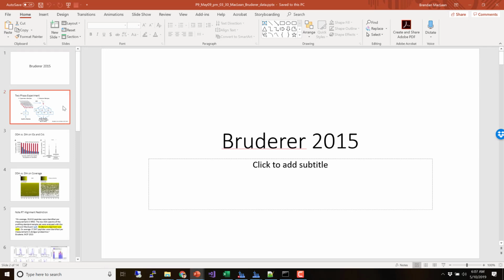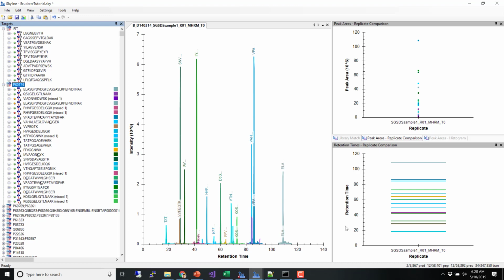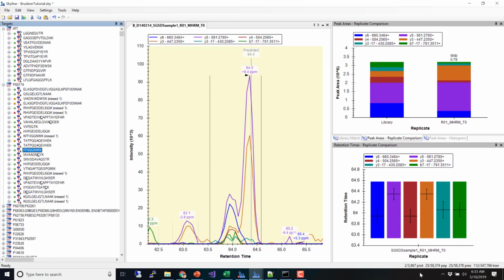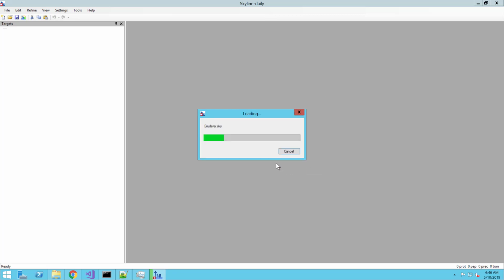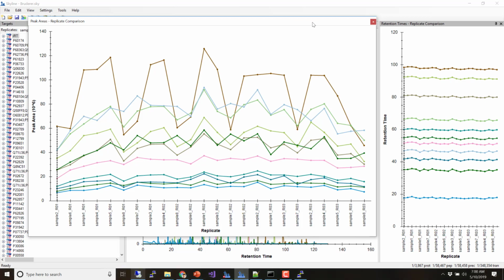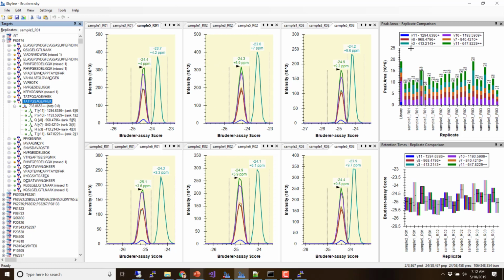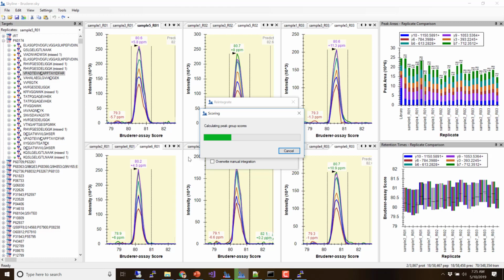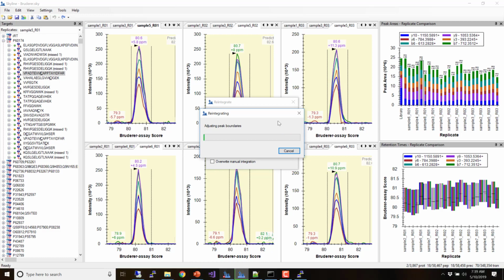NEU19 P9 Day 3 am 09 00 MacLean Hands on proteome wide queries